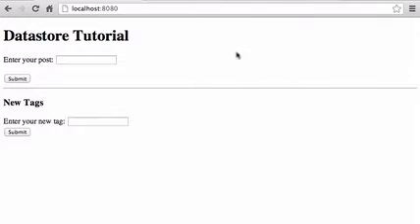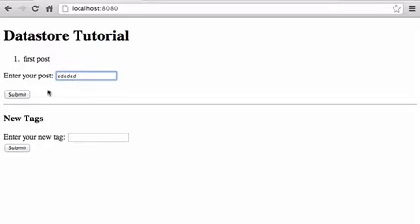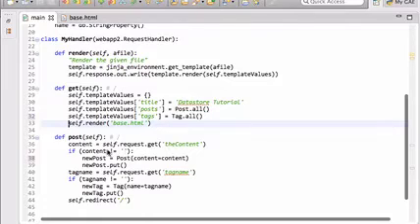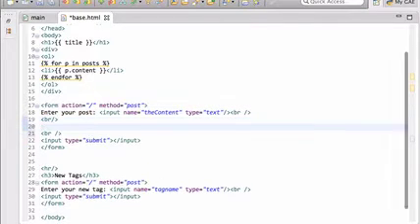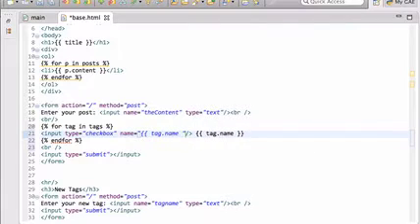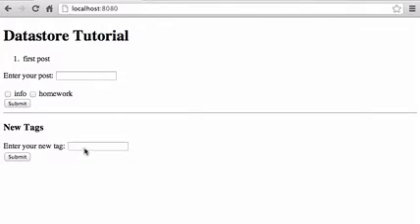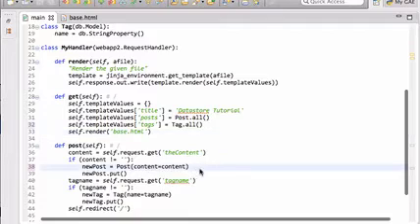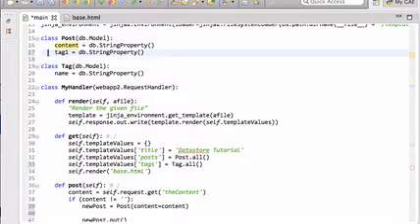Google AppEngine DataStore many-to-many relationship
We show how to use the db.ListProperty to set up a many-to-any relationship.